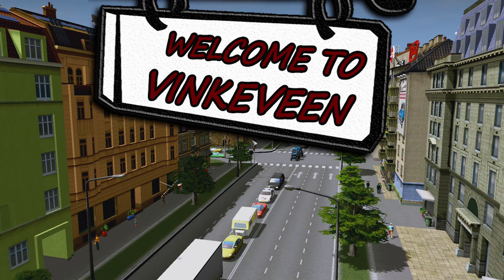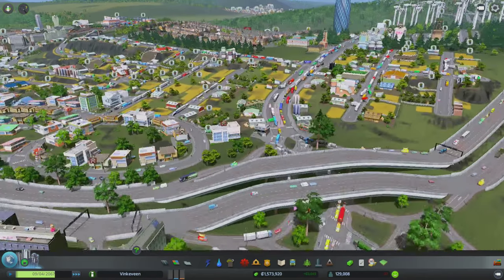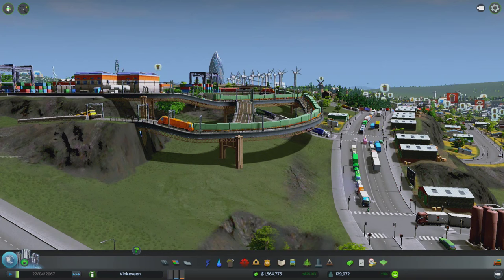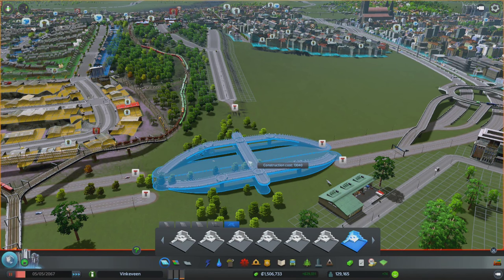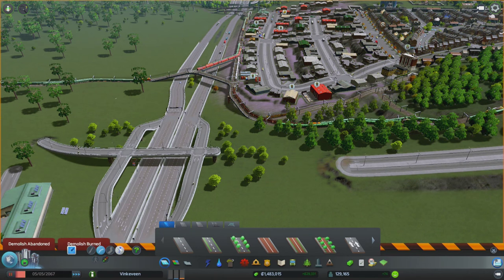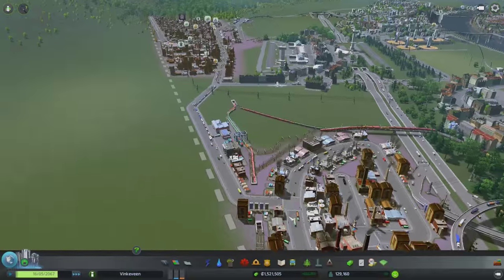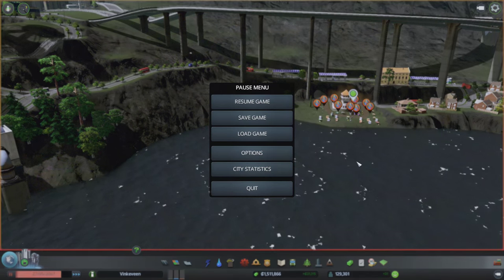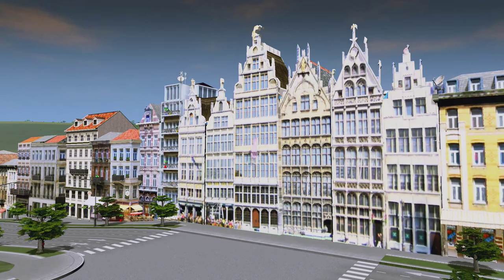Cities: Skylines - (European Themed City) - #50 Slow Simulation Fix?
I may have found what is causing my Game to run slower, and hopefully I get it back to running normal again. Enjoy!